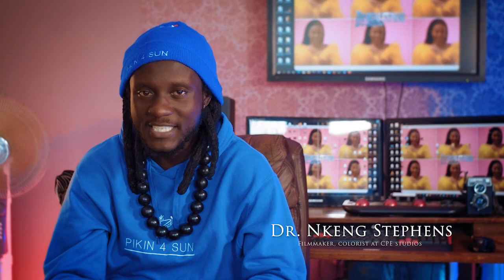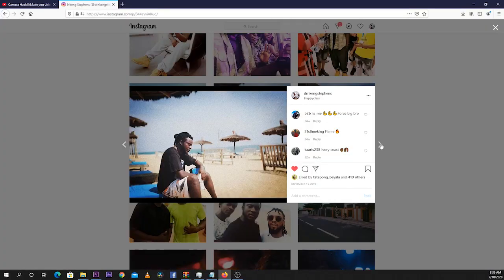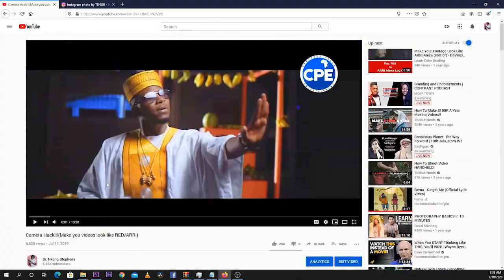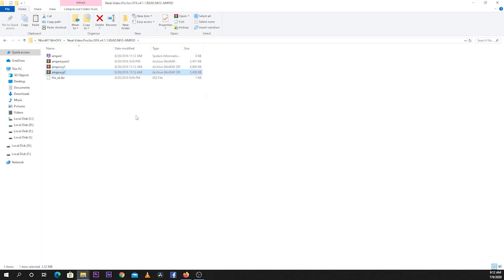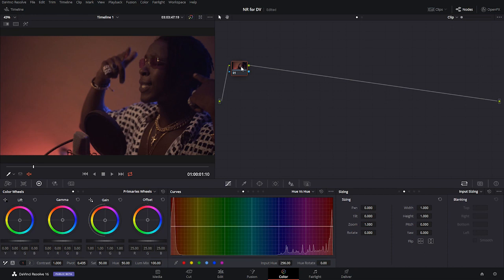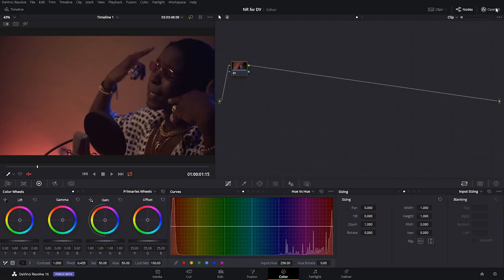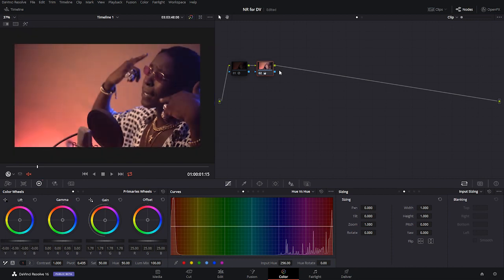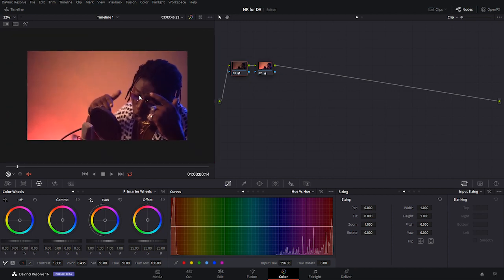Advance Noise Removal in Davinci Resolve FREE!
Learn how to use neat video OFX plugin alongside Davinci Resolve for advance noise removal.

CPE GLOBAL.Shot by Century Yop
Editor/Color: Dr. Nkeng Stephens